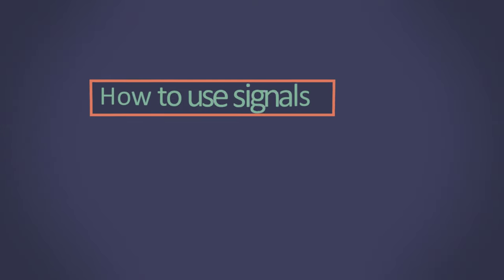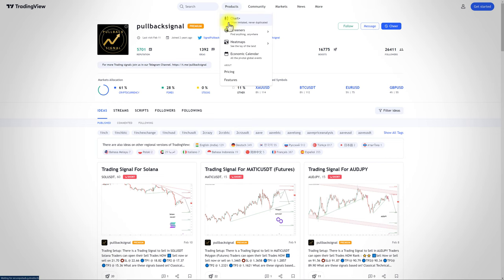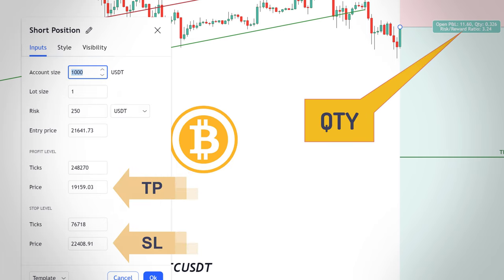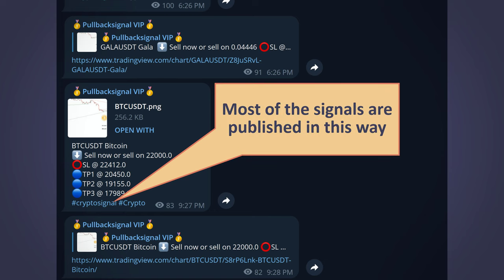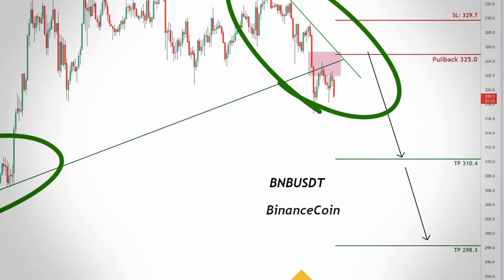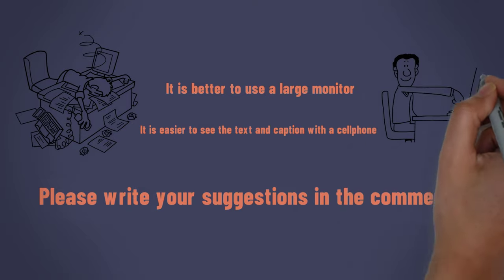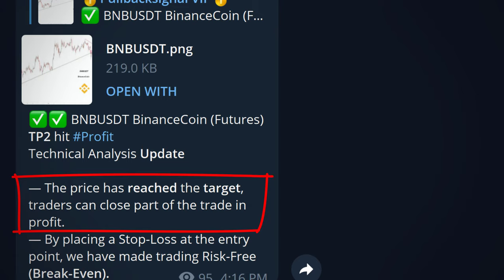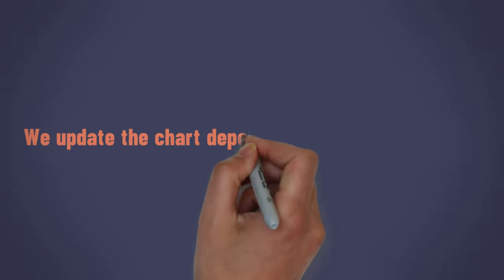How to use PullbackSignal signals - Forex - CryptoCurrency - Futures and Spot signals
Risk Warning
Trading  Forex, CFDs, Crypto, Futures, and Stocks involve a risk of loss. Please consider carefully if such trading is appropriate for you. Past performance is not indicative of future results. Articles and content on this Telegram group are for Trading Education purposes only and do not constitute investment recommendations or advice.

forex signals
Scalping forex
Scalping trading
Forex trading free forex signals
Live forex trading
Forex signals live
us dollar - Euro - USD - BTC - Bitcoin